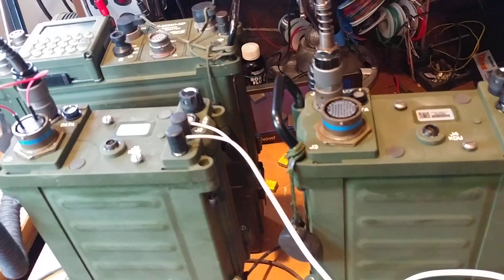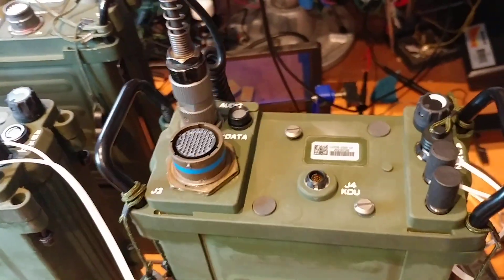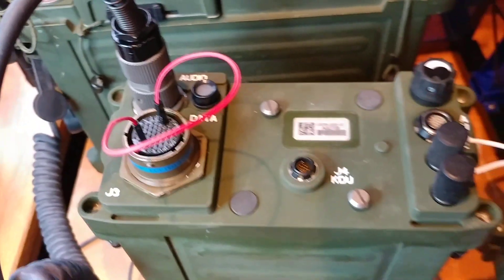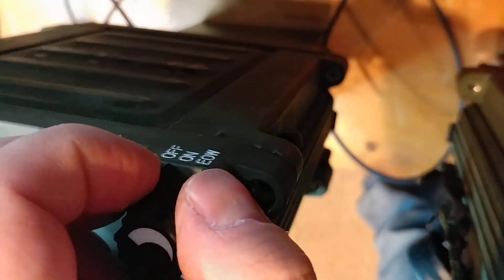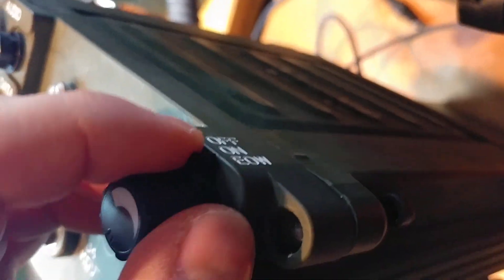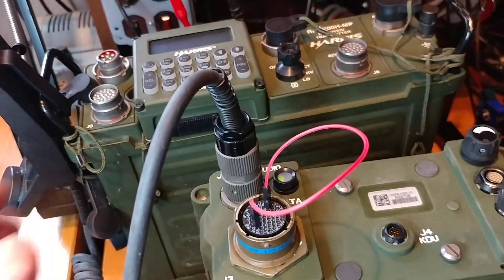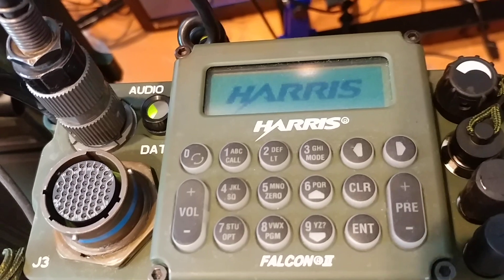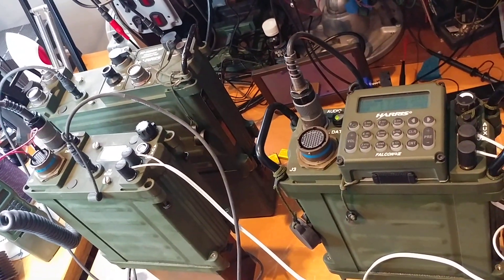Basic Workings of a Harris RF-7800R-RC Remote Control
Picked up a pair of these units. They are designed to allow you to fully control various Harris radios remotely at a distance of up to 2.2 miles using only a pair of wires, typically field wire used for telephones.

With the help of a West coast friend, we figured out how to enable them to work. More work still to be done. I need to figure out which of the pins on the 55 pin connector is used for audio in/out and PTT. Once I have that figured out, I can make a cable between the radio J3 Data connector and the 7800R J3 Data connector and this should fully work!